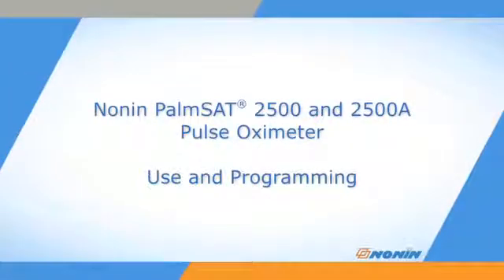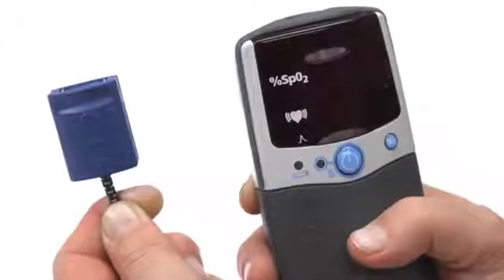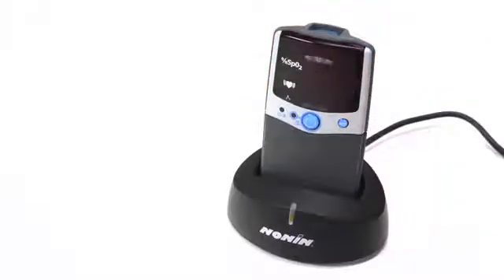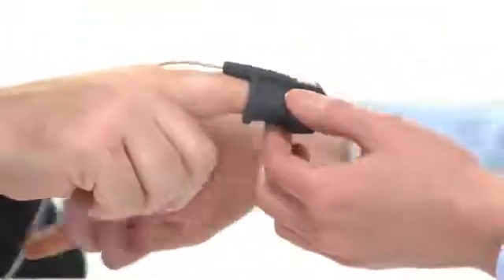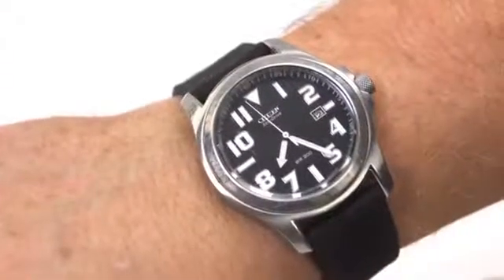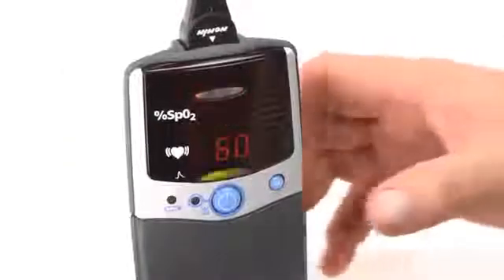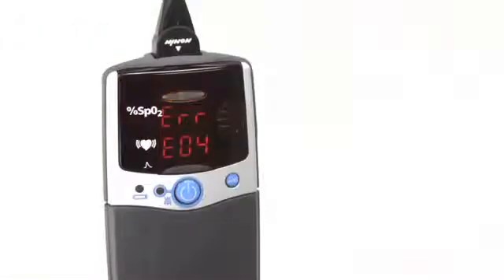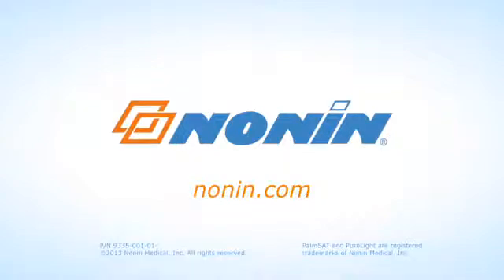Nonin PalmSAT 2500 2500A Pulse Oximeter - Programming Overview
An overview of setting up and using the Nonin PalmSat 2500 Hand-held Pulse Oximeter